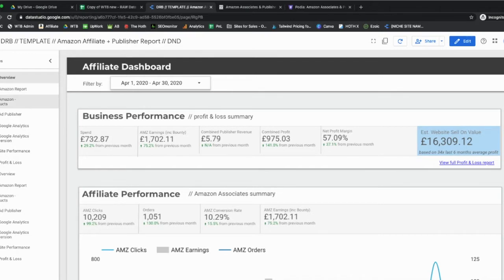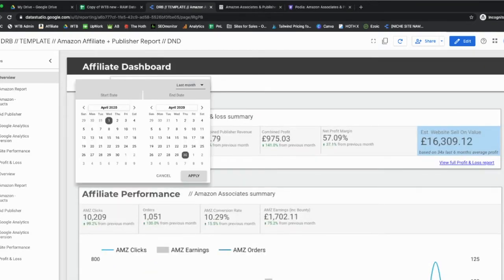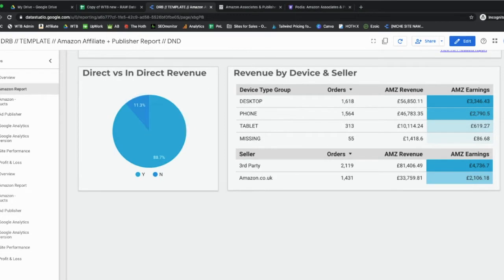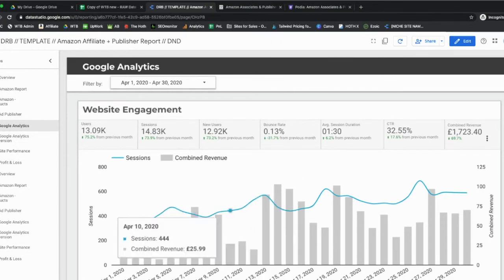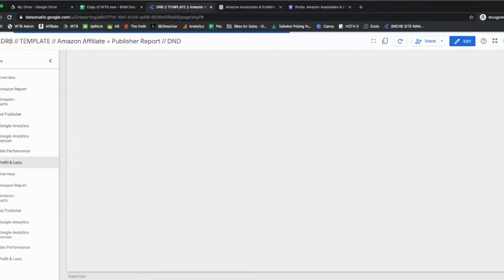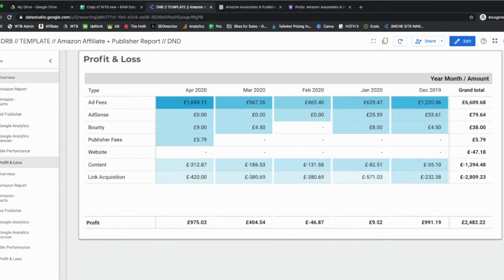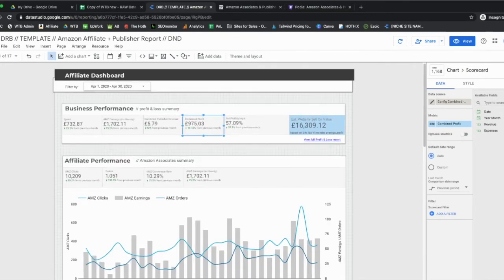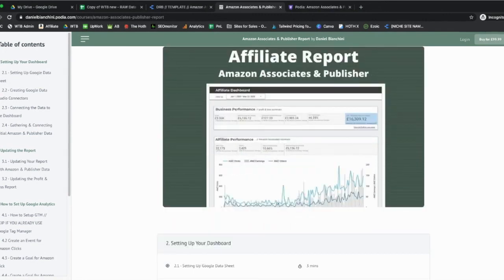Amazon & Publisher Affiliate Report - Everything You Need for your Niche Website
Tired of having to look in multiple locations for your affiliate marketing data? Want a single location to understand what your website is doing, how much it is costing you and ultimately how much you are making? Well this report is for you!